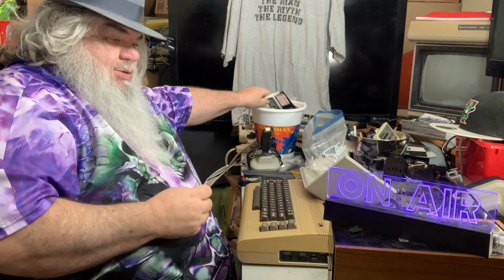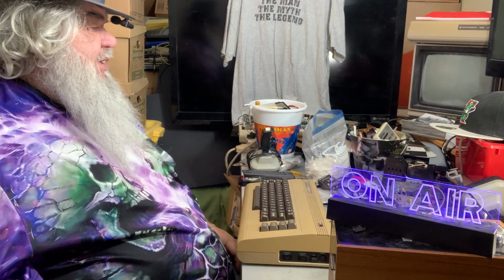UNBOXING A VINTAGE COMMODORE 64 8 BIT 6510 6502 BASED COMPUTER SID CHIP GAMES 6581 - Episode 3263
There are a few disks...it seems!

I got another Commodore 64!  And it is in the box, so it must be explored, tested, and marveled at!  Time to get it out of the box and see what is what and what came with it!